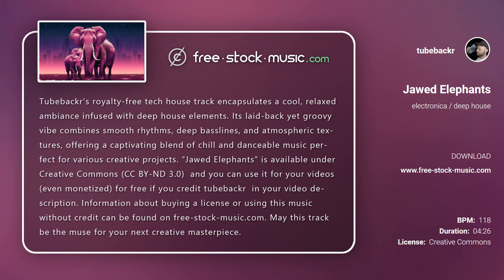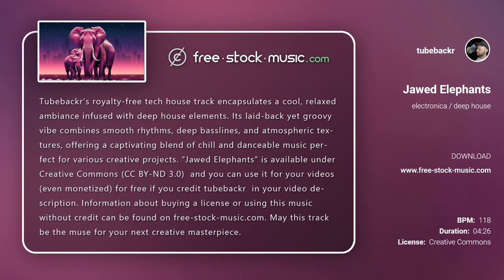Review | Jawed Elephants by tubebackr [ EDM / Deep House / Tech House ] | free-stock-music.com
You are free to use “Jawed Elephants” music track (even for commercial purposes), but you must include the following in your video description (copy & paste):